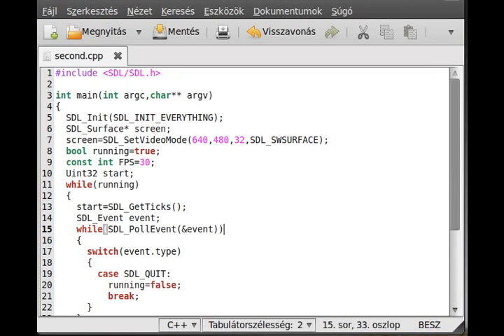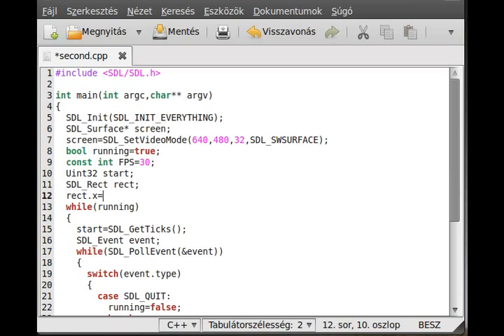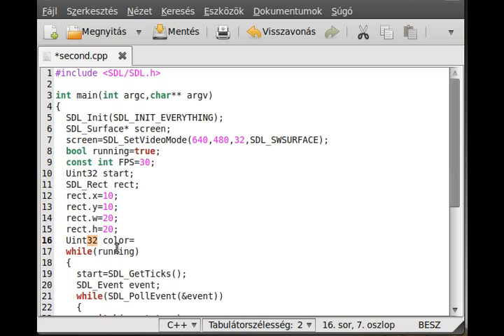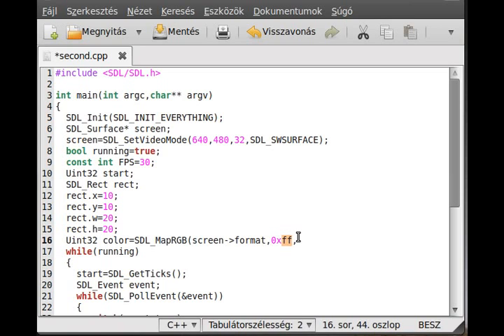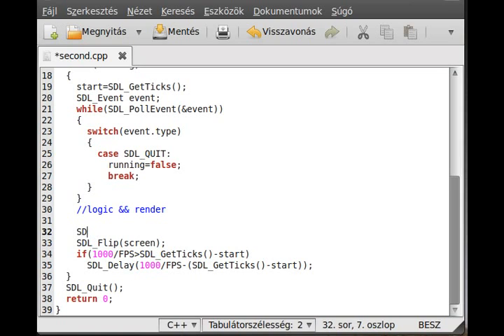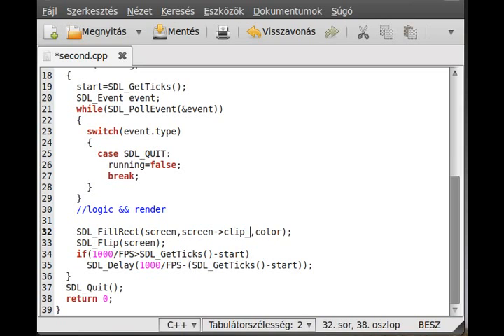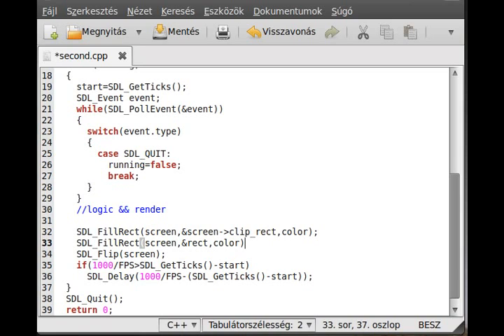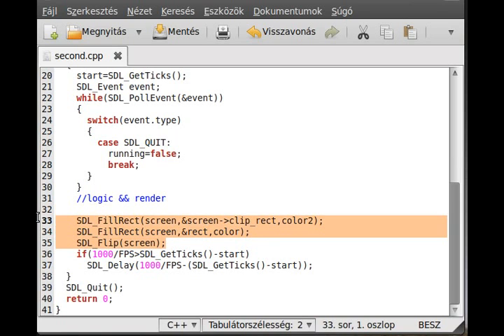SDL tutorial 3 - Draw a rectangle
In this tutorial I'll show you how can you draw a simple rectangle to the screen.